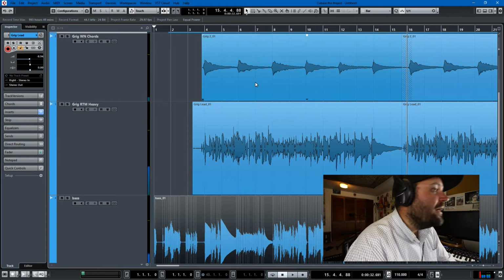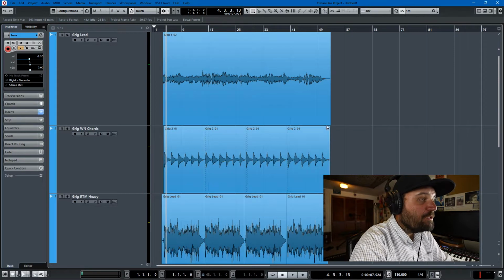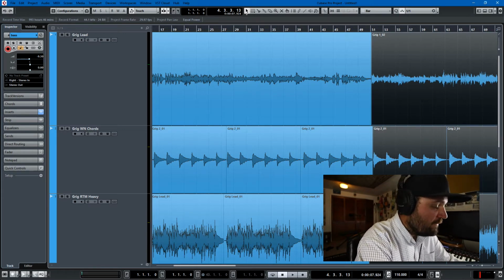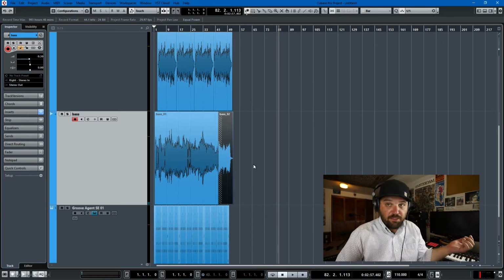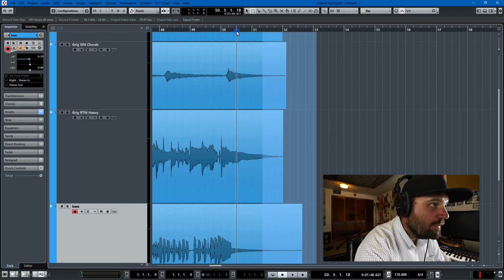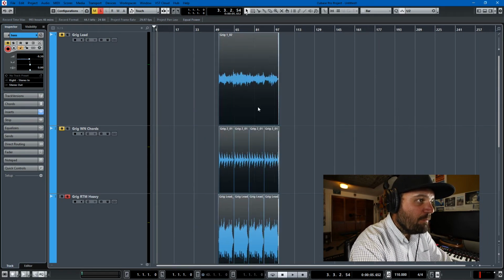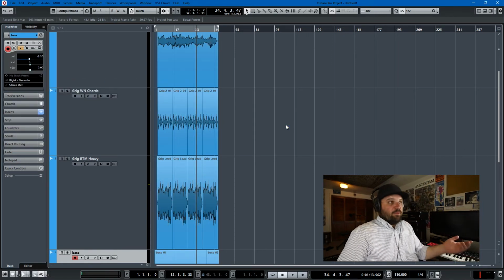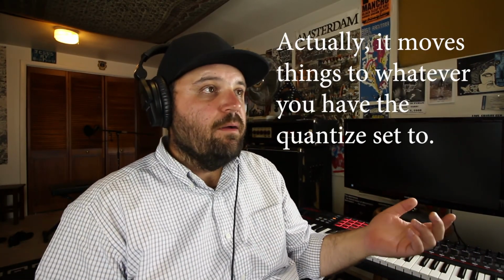10 Favorite Cubase Editing Hotkeys - Cubase Tips and Tricks Tutorial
Hi everybody!  In today's tutorial, I go through 10 of my favorite hotkeys for editing audio in Cubase.  These are pretty basic, but they're a real time saver. SO, if you learn how to use them, they will help.  I hope you enjoy the video!  Thanks!

Oh, and scope the links too:

Cubase Pro 9
Cubase Artist 9
Cubase Elements 9